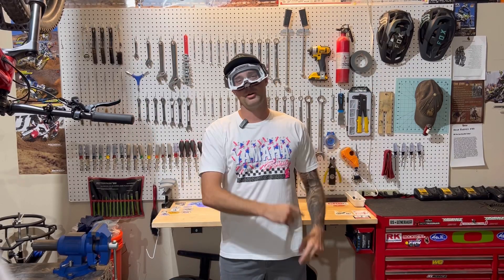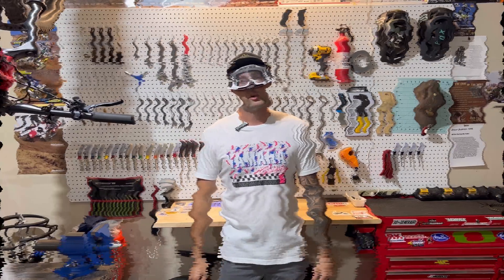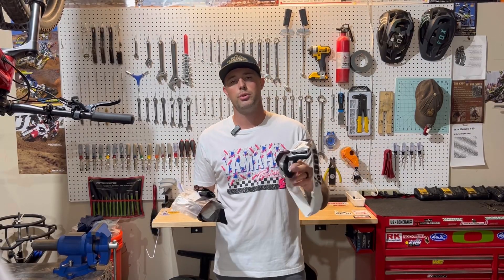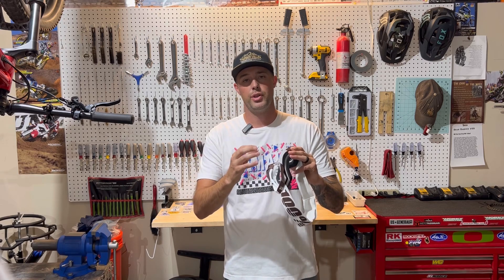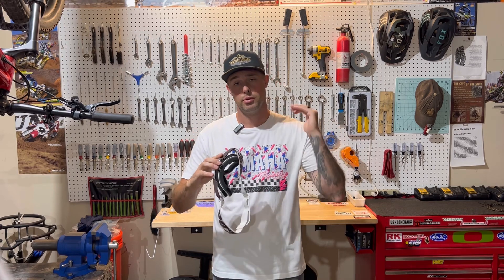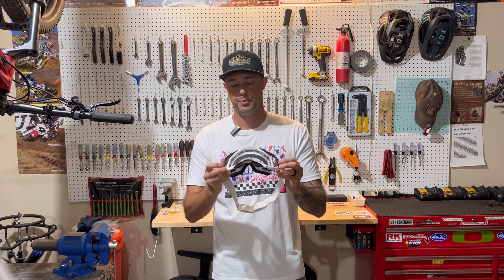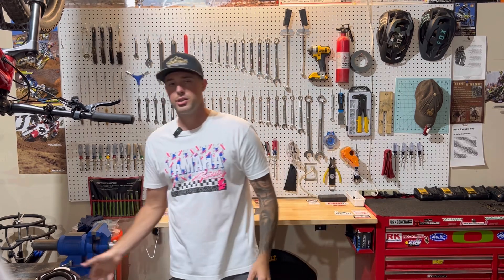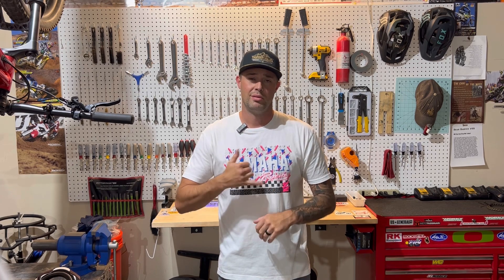100% Racecraft 2 Might Just Be The Best Bang For Your Buck Goggle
100% Racecraft 2 Goggle Snowbird $75.00